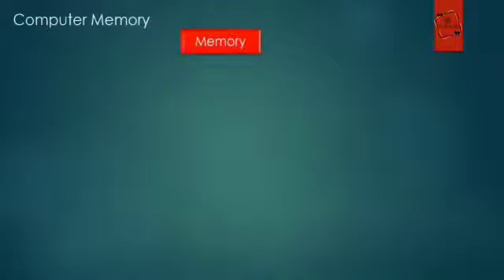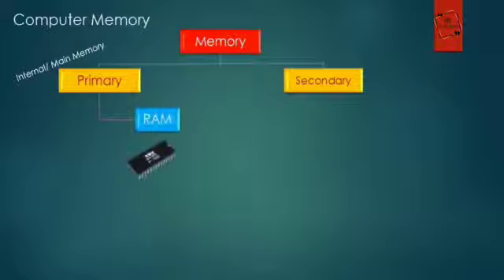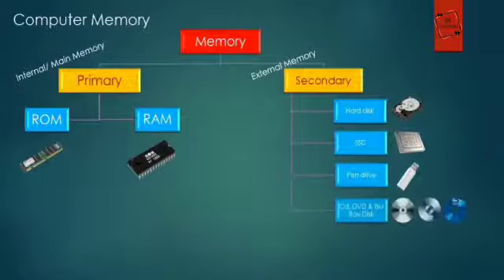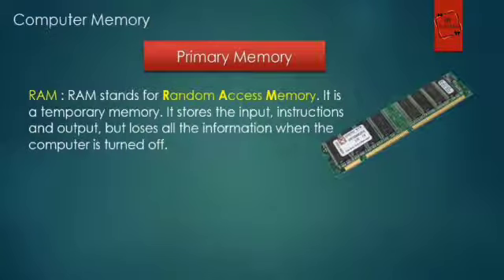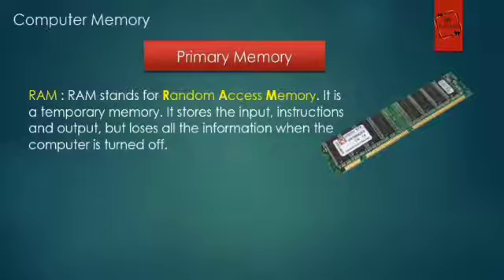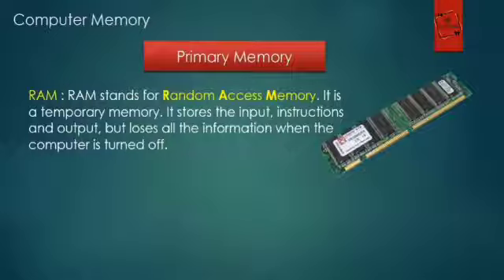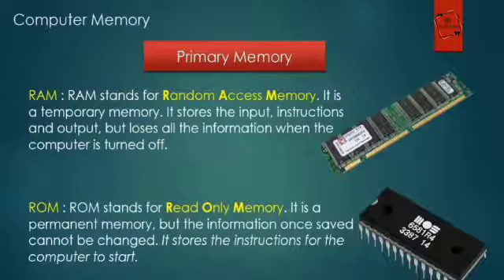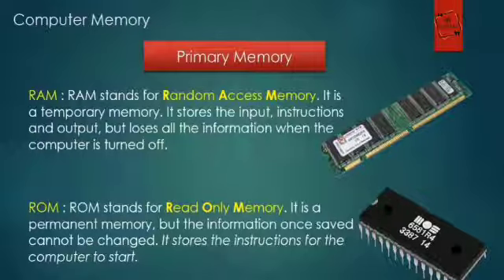Introduction of Memory